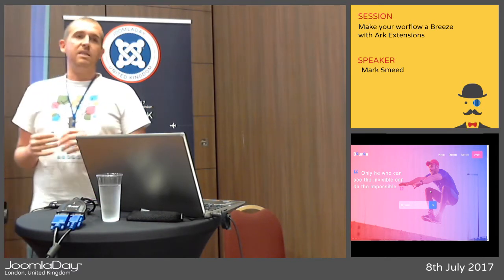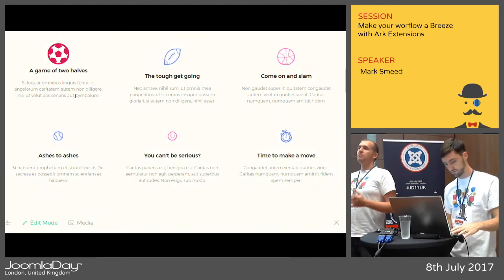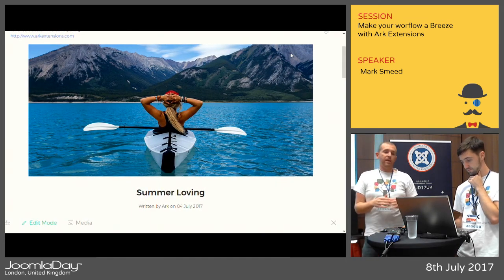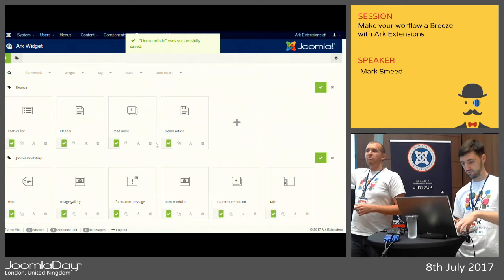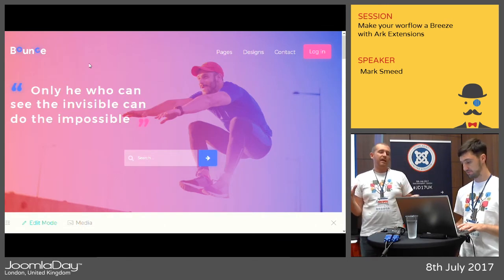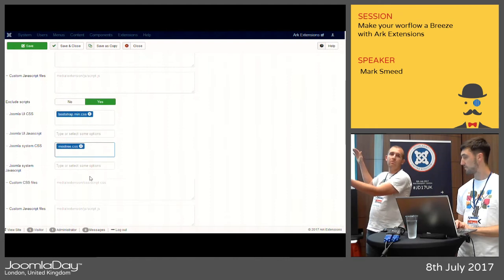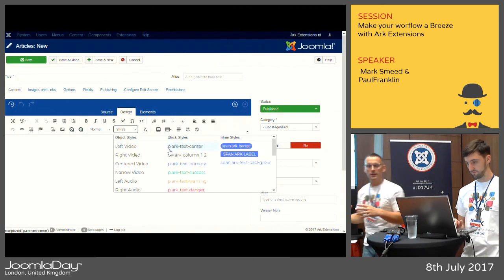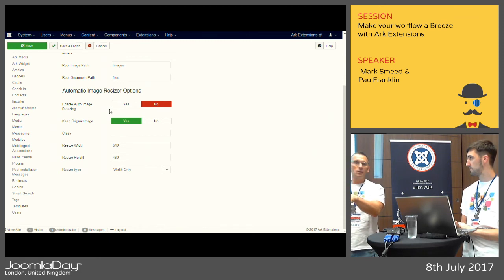JD17UK - Make your workflow a breeze with Ark Extensions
By The Ark Extensions Team

What if you could add a new article to a menu from the front-end article editor? What if you could select and edit text on any page right then and there? What if you could crop, flip, and resize images to perfect, preset proportions?

Paul Franklin and Mark Smeed, directors at Ark Extensions and industry leaders in inline-editing software for Joomla, will unpack Ark’s innovative library of tools and techniques designed to revolutionise how you and your clients manage website content, from creating bespoke toolbars, to inserting Bootstrap elements such as tabs, galleries, accordions, buttons, and alerts, to creating bespoke libraries of HTML and CSS widgets, to adding and editing menus on the frontend.

To make this lecture even better, they’re giving away one month’s free subscription to all Ark’s software, with guidance on how to install and configure it. Your time spent with Ark will only improve your workflow!

Come along and see what they can do for you!